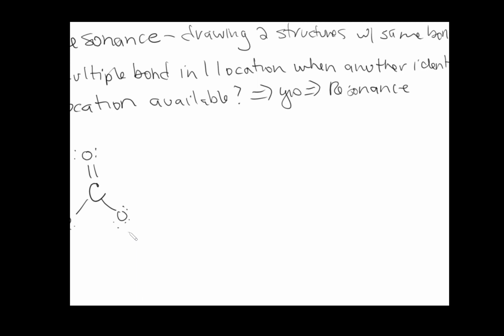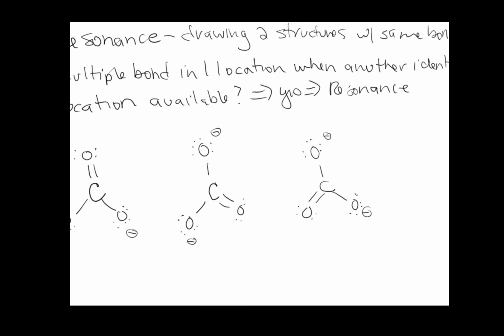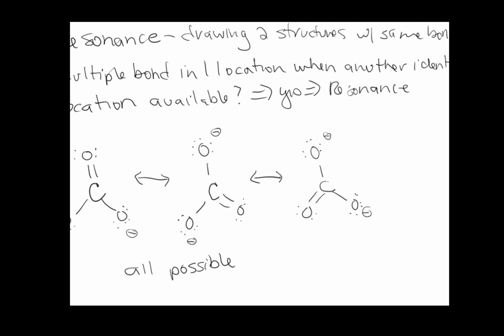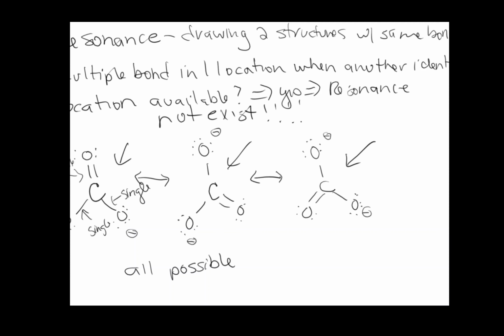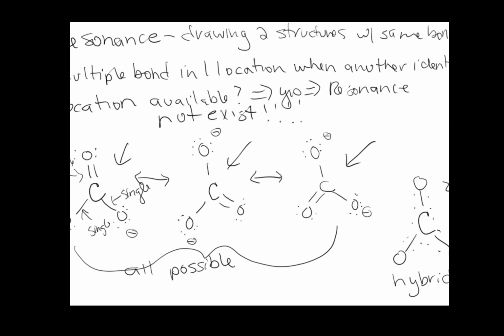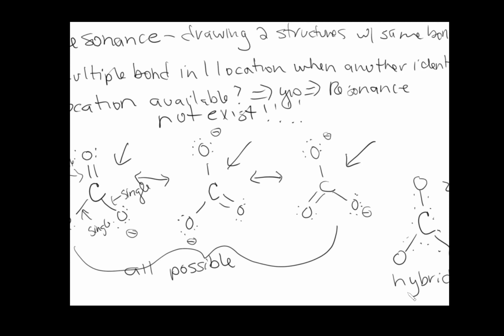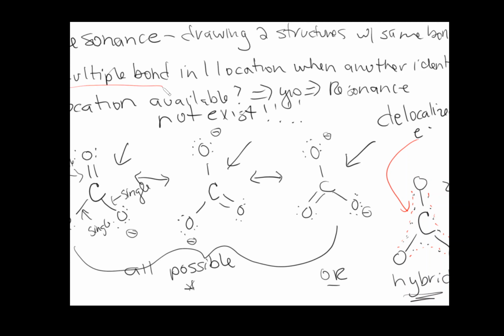Lewis Structures & Geometry - 7 Resonance Structures